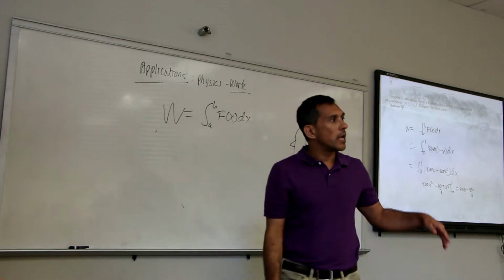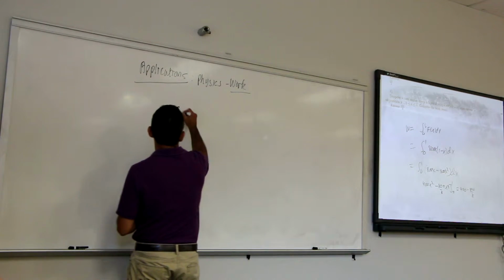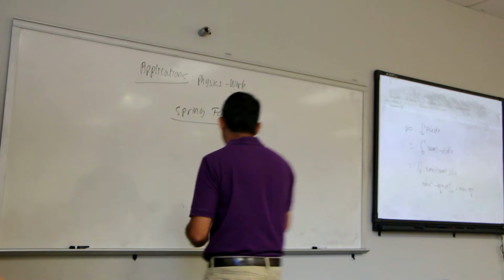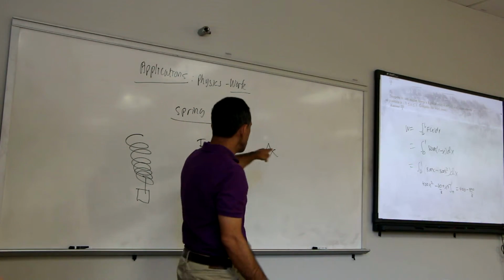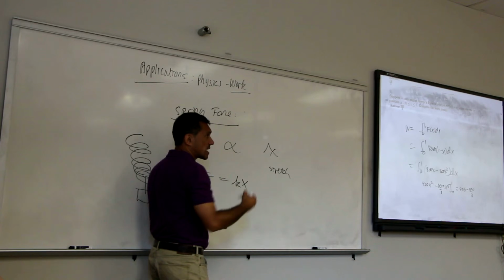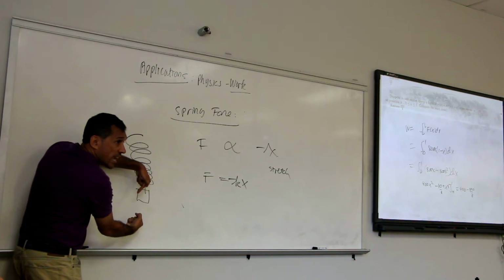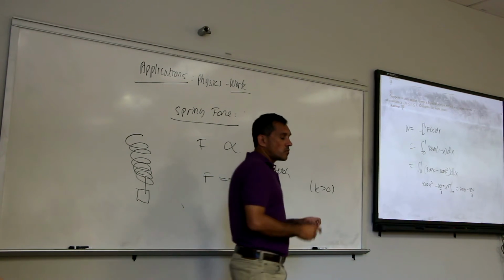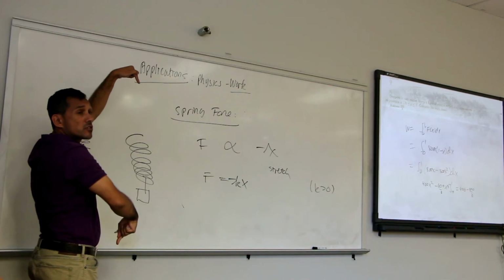Dr. J Calculus II 9-16-14 3 of 3